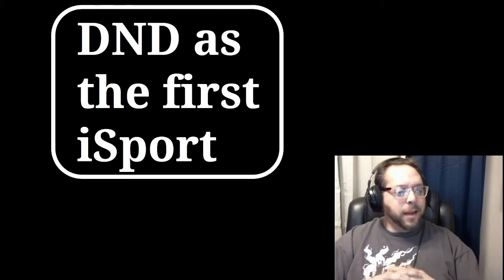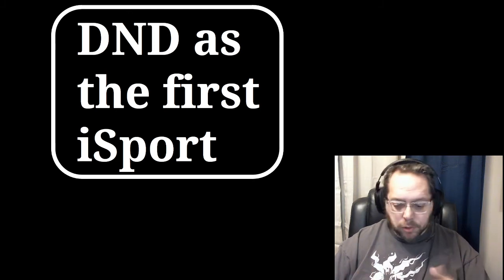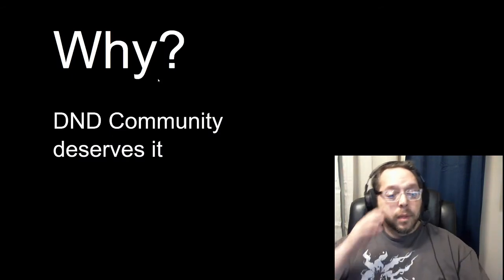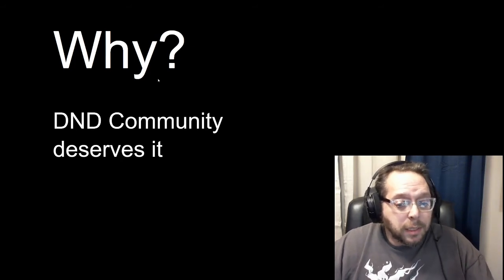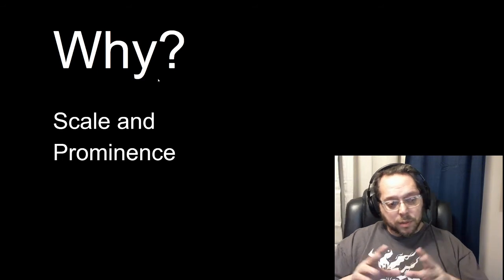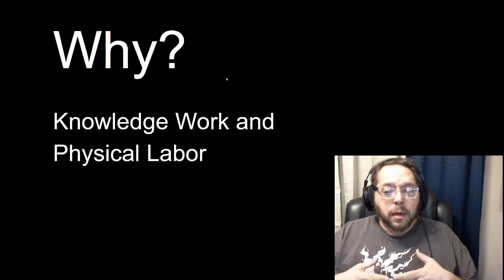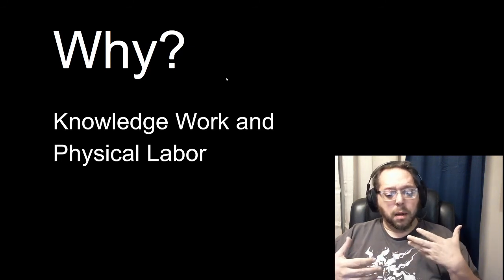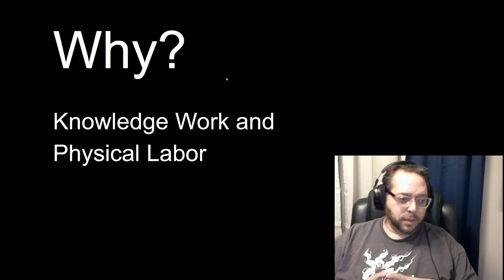Dungeons and Dragons Should Claim Its Well Deserved Title As the First iSport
Hi, I am J. Scott Garibay, hailing from Philadelphia.

COMMENTS
I do read all of my comments. (Apologies that my obligations do not allow me to respond to all of them.)

Here is a little about me -

INTEREST (READING)
I read alot. Here is a list of every book I have ever read.

INTEREST (SPEED CUBING)
I am world-class Speed Cuber. Here is my epic competition status.